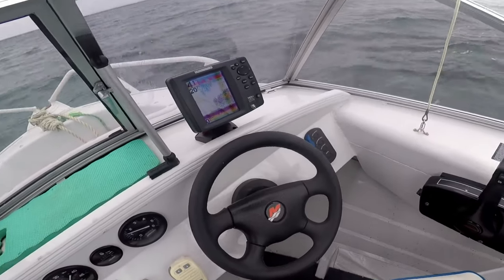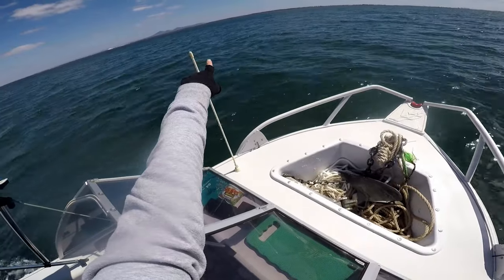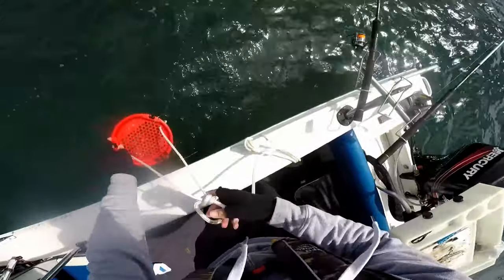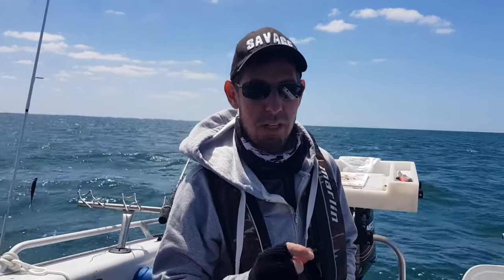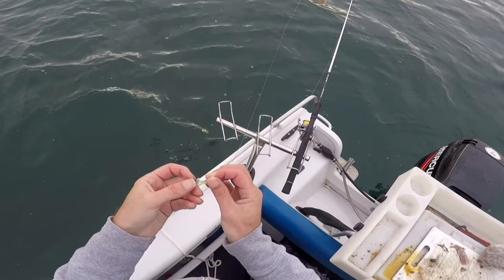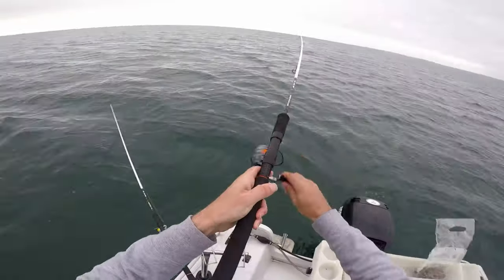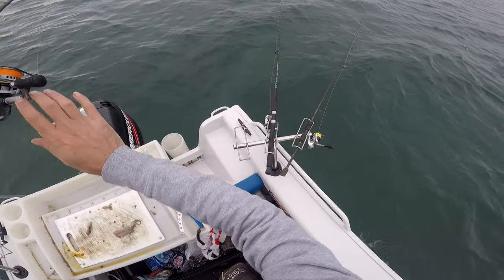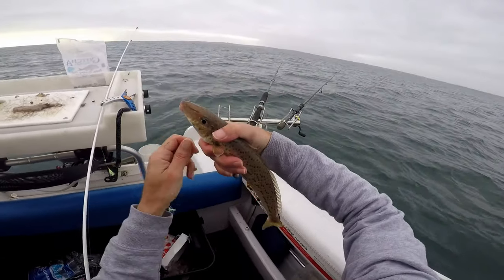How to catch Whiting fishing Port Phillip Bay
This FishingMad episode provides fishing tips on how to catch whiting in Port Phillip bay. This includes where to anchor up, rigging techniques, hook size, bait selection, berley tips and much more.

This comes after a video we posted a few weeks ago, followers contacted us directly with heaps of questions and what better way to answer those questions then with a video.

Please show your support and get behind FishingMad

Friendly advice, how-to articles & instructional multimedia
Fishing reports covering Melbourne & Victoria
Over 125 fishing location suggestions
Road-testing the latest rods, reels & accessories
A Friendly community